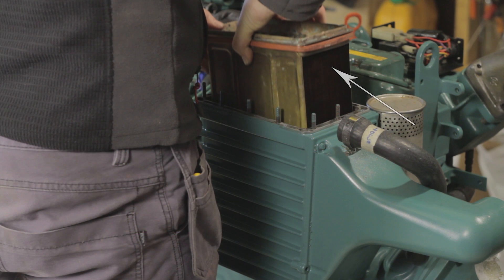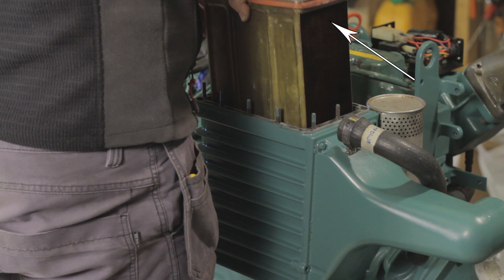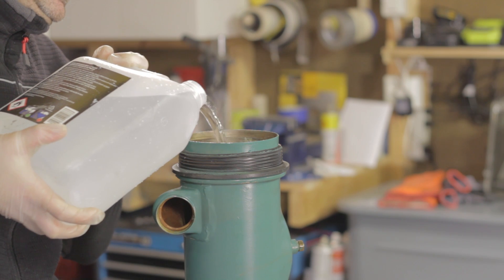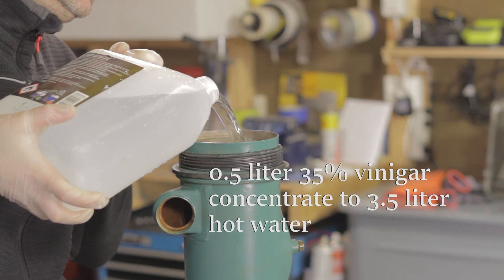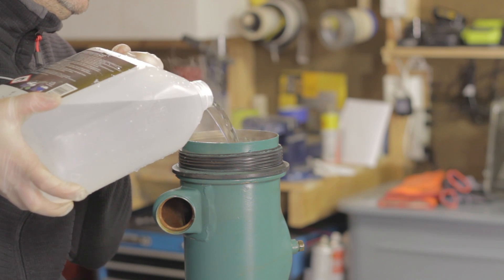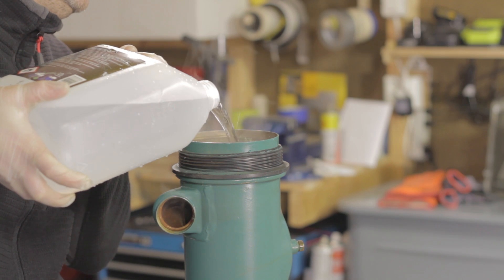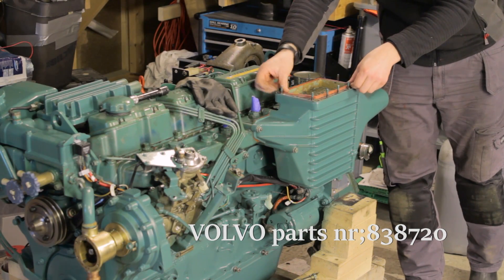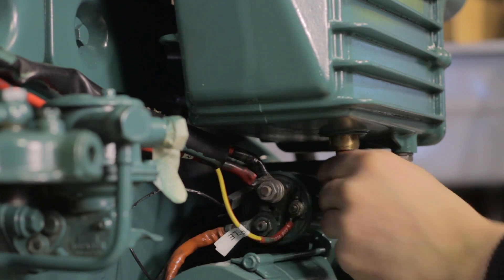Episode 4 aftercooler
Episode 4 of  overhauling the Volvo penta tamd41 marine engine. Many of the Volvo Penta engines from this era is very similar, so most of this series will be relevant for owners of other engines including tamd and tmd series, D and AD series from 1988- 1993, AQAD series and KAD series. In this episode I give you some background for the project